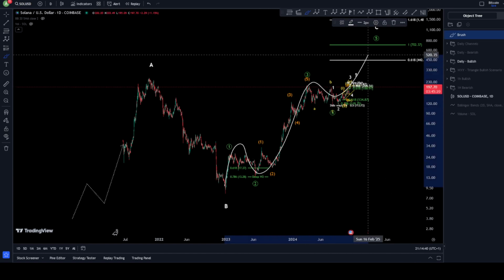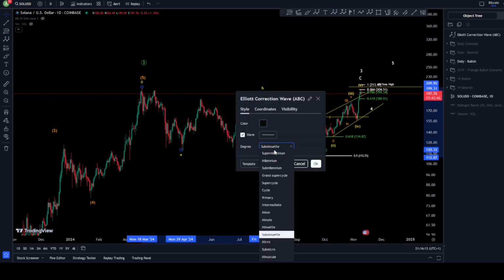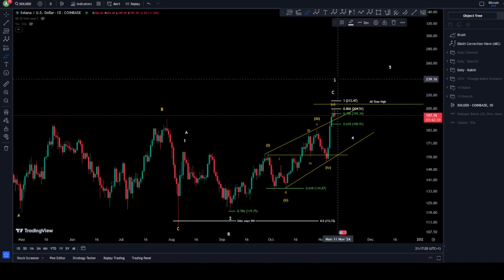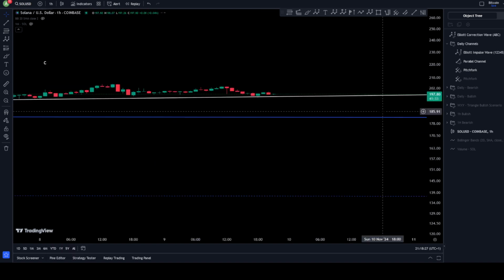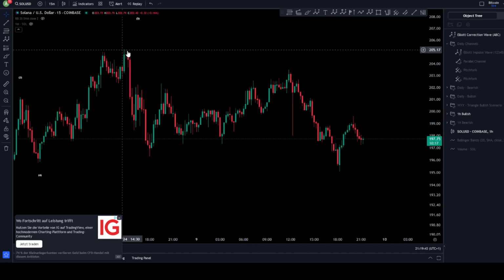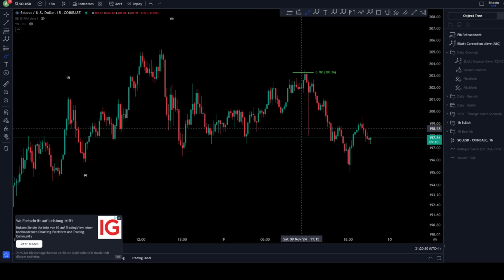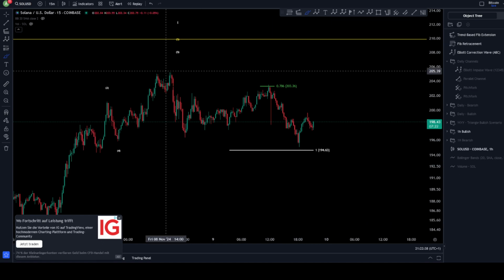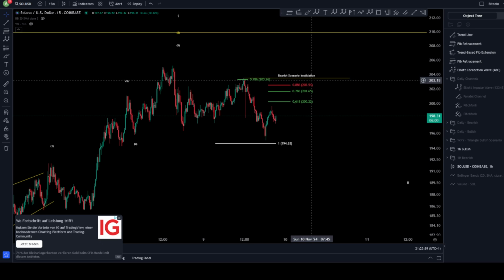SOLANA (SOL) | IMPORTANT LEVELS AND THE NEXT SCENARIOS | Elliott Waves Technical Analysis & Prices